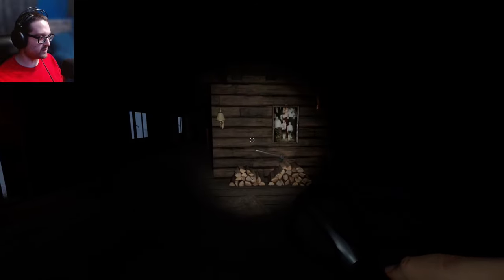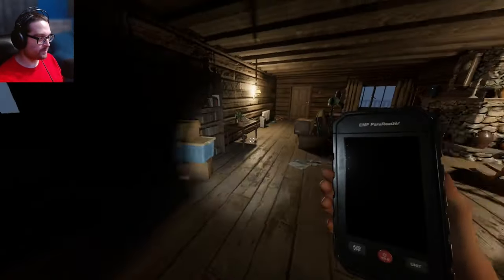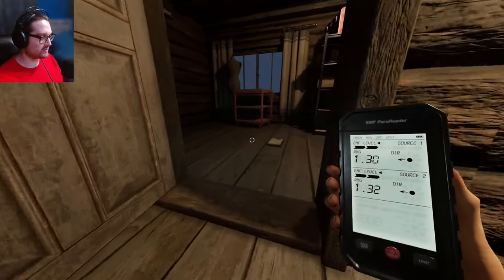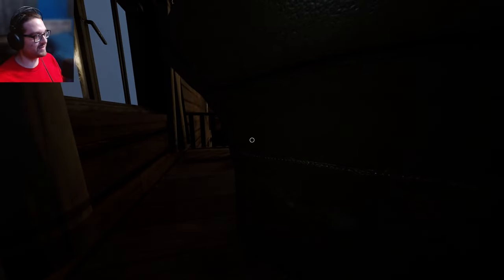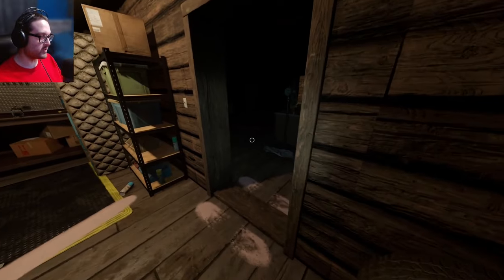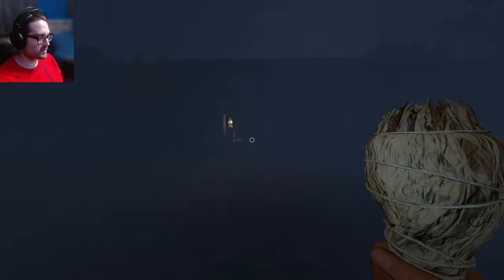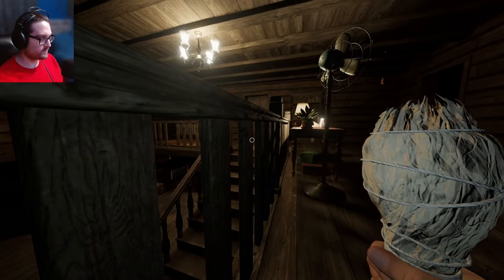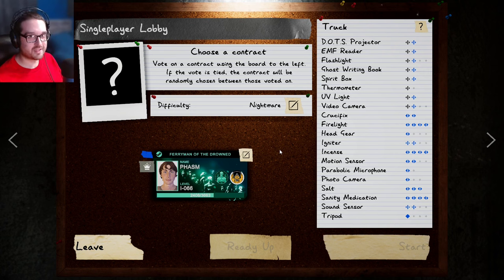It gave itself away | Phasmophobia Nightmare Solo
We end up playing with this ghost a lot since its ability gave itself away so early on